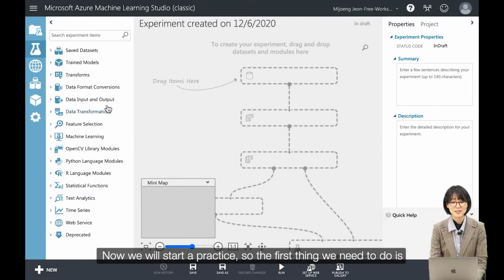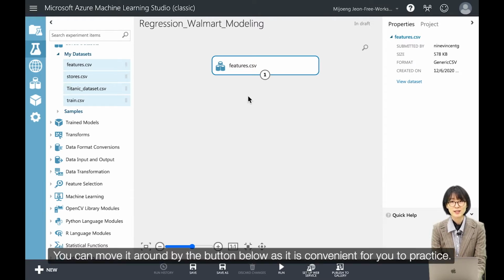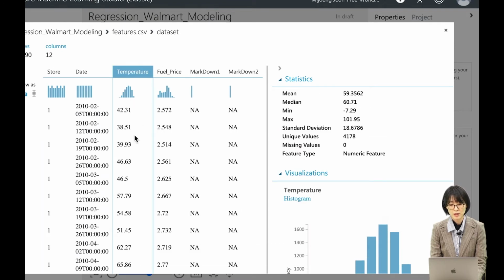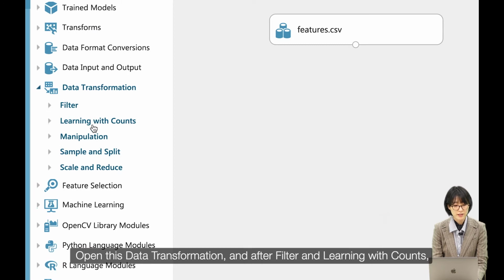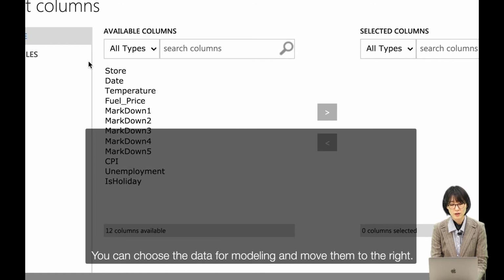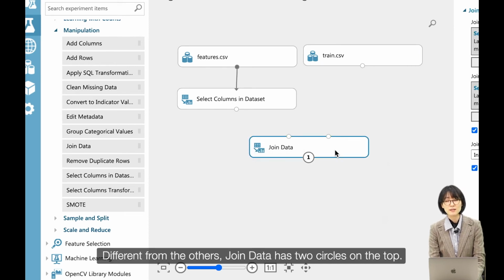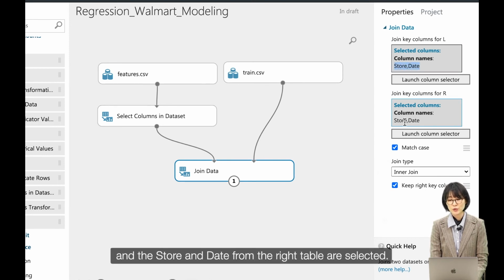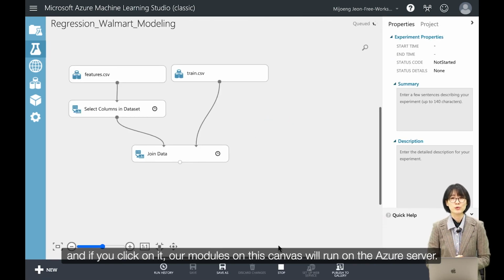[Global AI Academy] Machine Learning Modeling with Azure ML Studio #2.2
Data Description